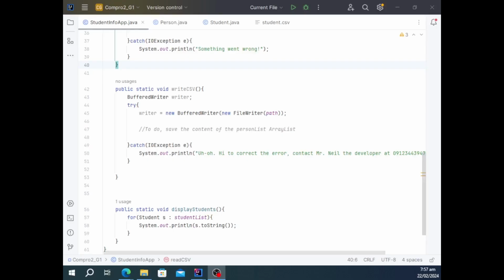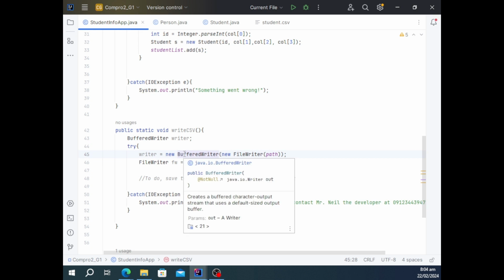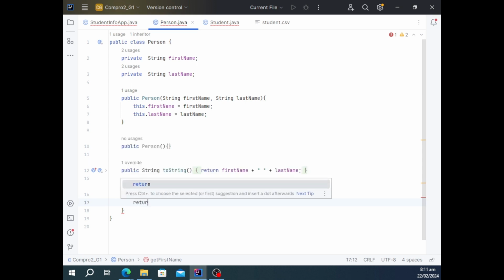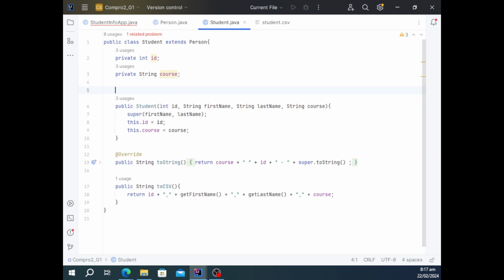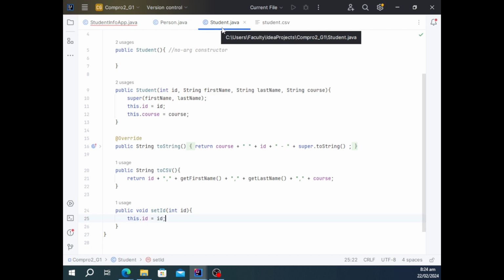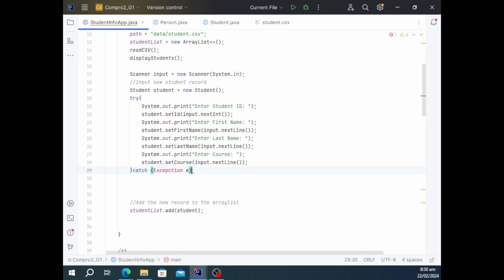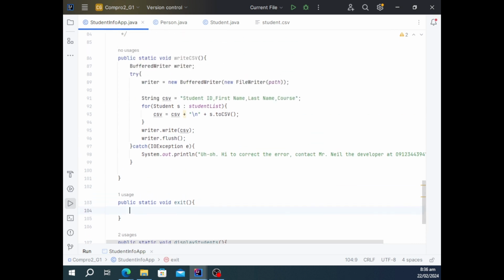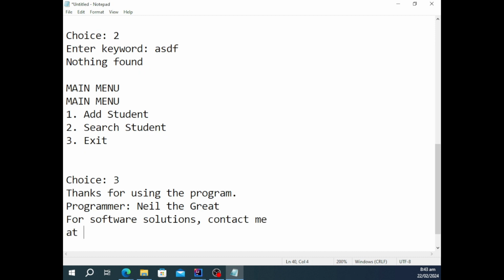Writing CSV in Java